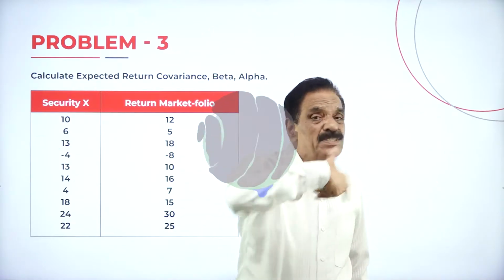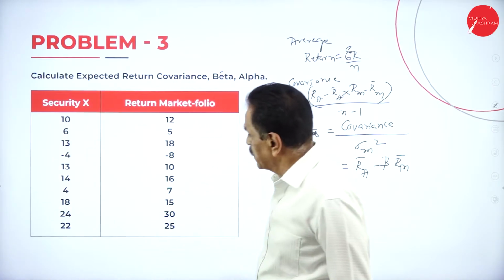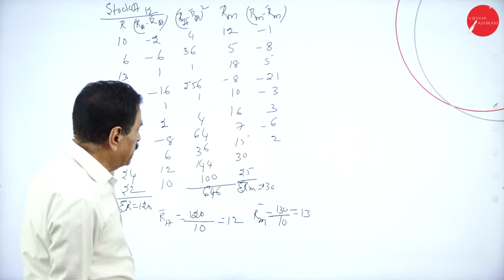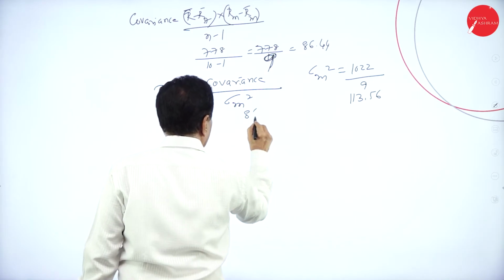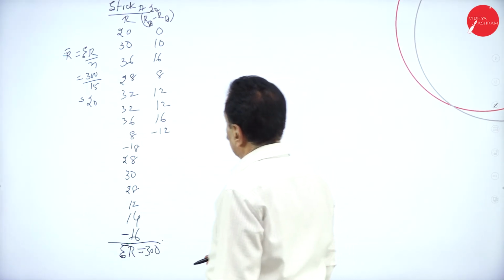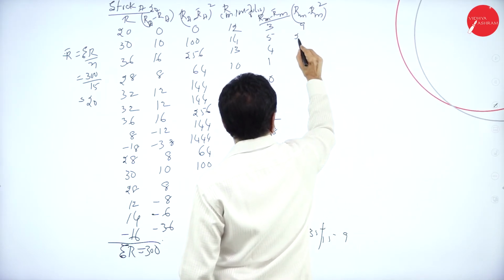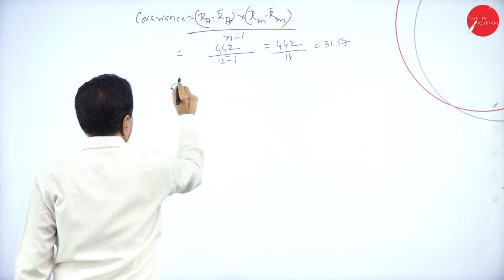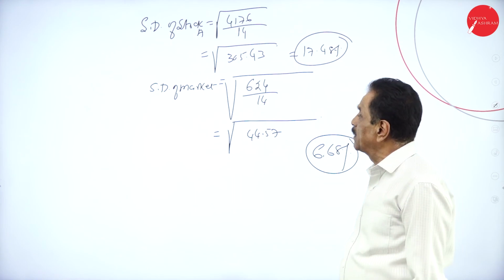DAY 17 | FINANCIAL MANAGEMENT - IV | VI SEM | B.B.A | PORTFOLIO, RISK & RETURN | L2